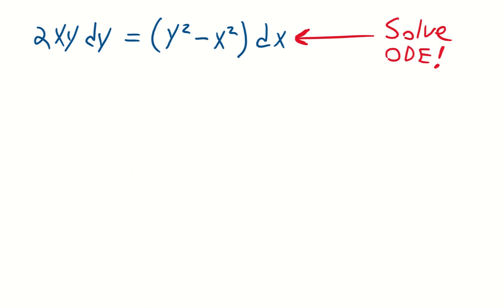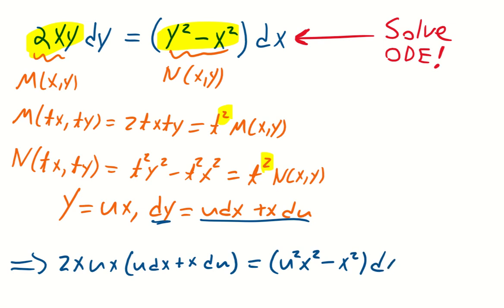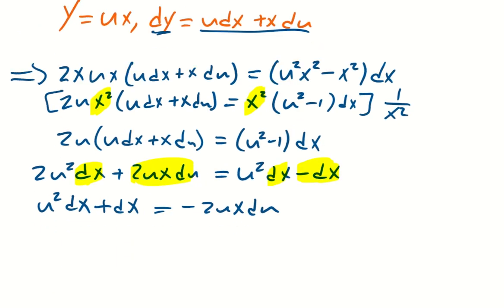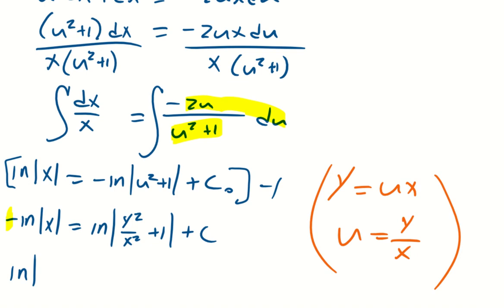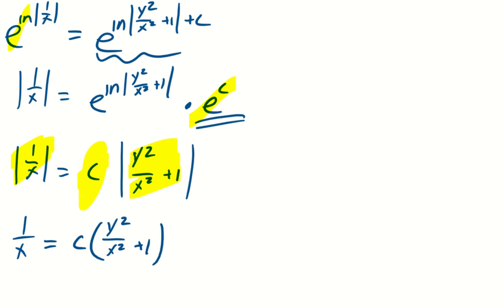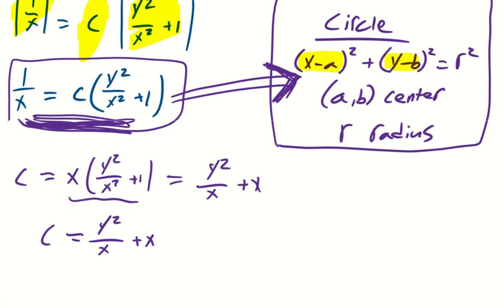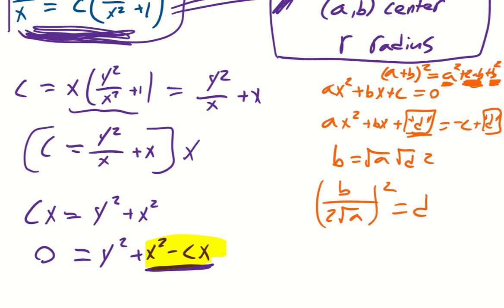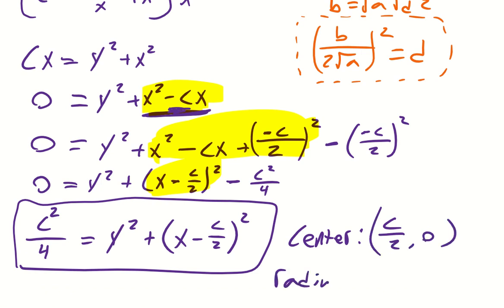ODE Problem with Family of Circles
We'll solve 2xy dy = (y^2 -x^2) dx. It's a Homogeneous Ordinary Differential Equation. The answer will turn out to be a Family of Circles.